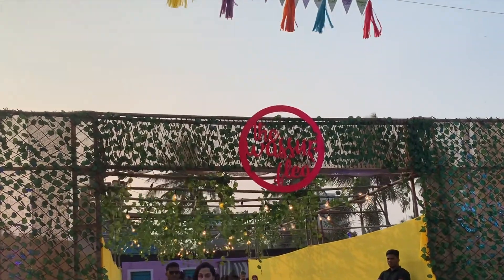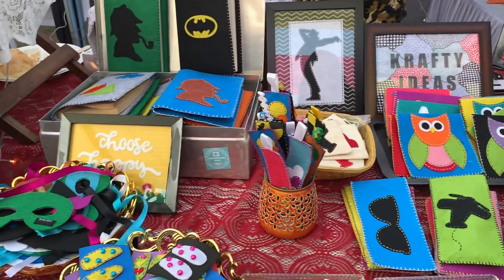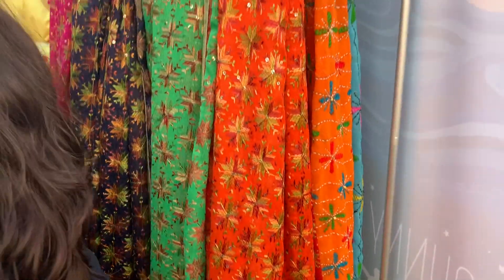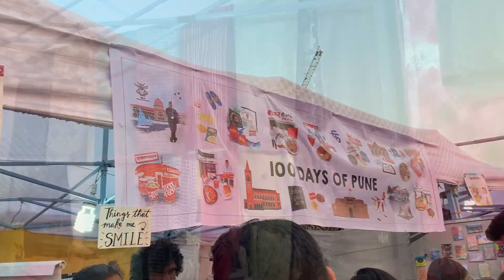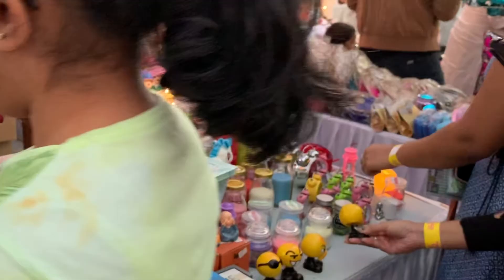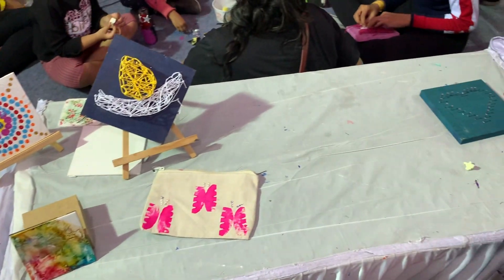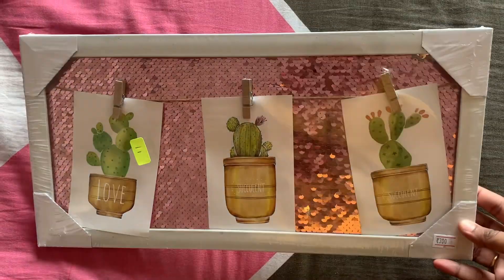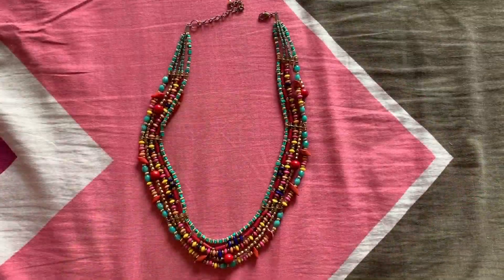The WassUp Flea Pune 2020 + What I got from there | Vidita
Hi Everyone,
This video is about my visit to a flea market in Pune called WassUp Flea. Do join me to see what's in there !

Reach my on instagram at cvidita

Bye!!
Vidita